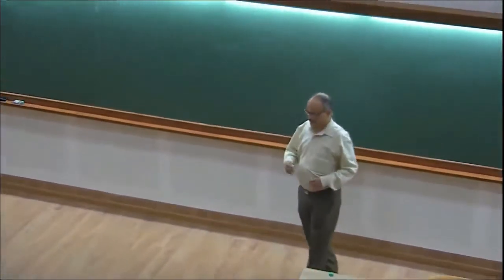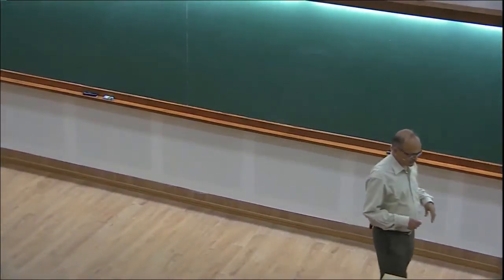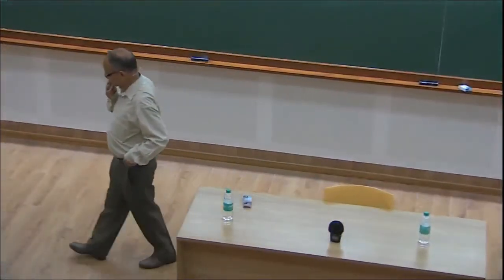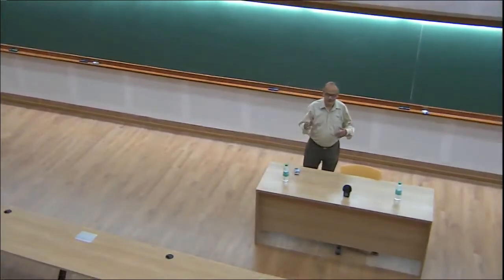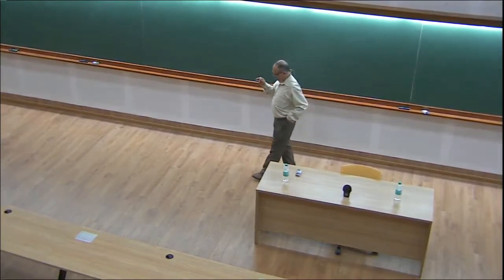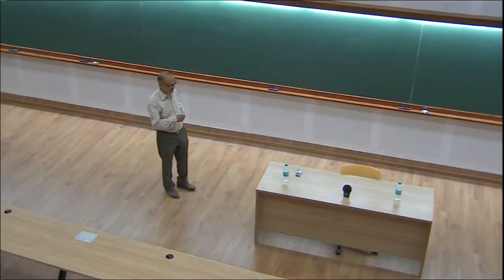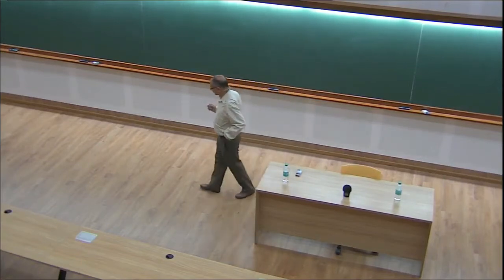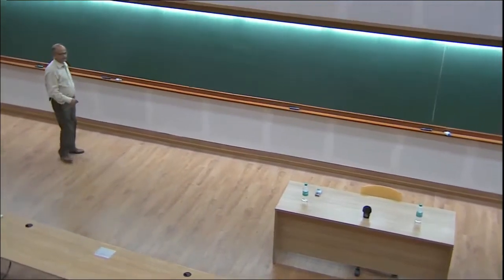Hyperbolic geometry, the modular group and Diophantine (Lecture - 01) by Shrikrishna G Dani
0:00:00 Start
0:00:07 Hyperbolic geometry, the modular group and Diophantine approximation (Lecture - 01)
0:01:02 H Hyperbolic plane
0:03:34 Boundary of H
0:06:44 Subgroups of SL(2,R)
0:09:29 Observation
0:14:32 Let S'H be the unit tangent bundle over H
0:17:13 Observation:
0:19:27 Hence
0:22:18 Geodesic flow
0:24:11 Observation
0:26:38 Note
0:32:25 Recall
0:36:28 Example
0:38:58 Fundamental domains
0:43:49 Dirichlet fundamental domain
0:47:40 Proposition
0:50:10 Proof
1:00:45 Claim
1:02:10 Imaginary part